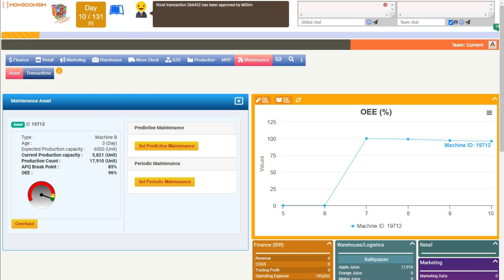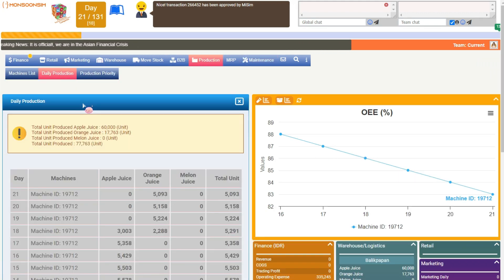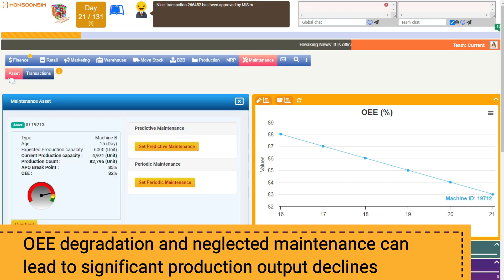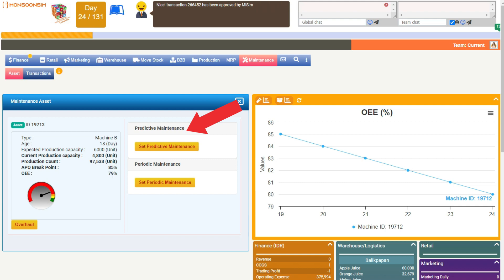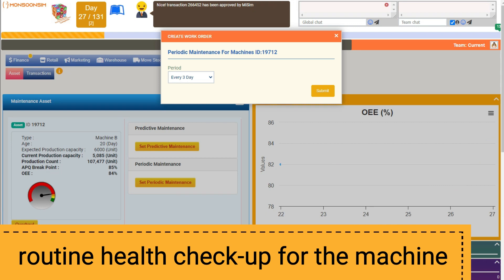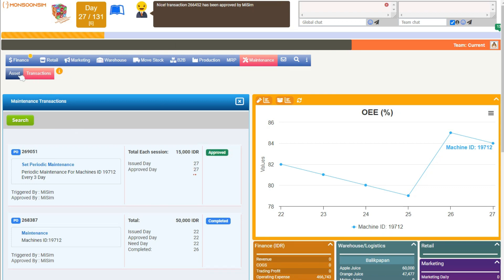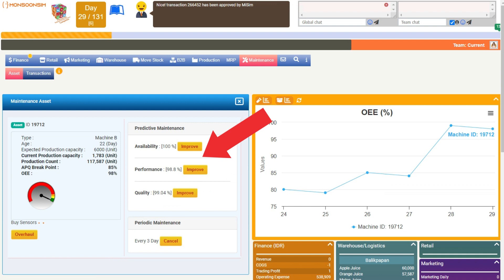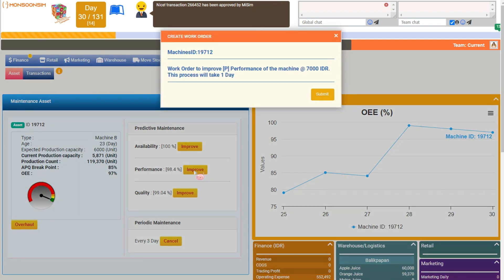Maintenance and Asset Management: Ensuring Operational Efficiency in MonsoonSIM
Maintenance and asset management are the keys to operational efficiency in MonsoonSIM! Learn how proper maintenance ensures equipment functions optimally, preventing costly downtimes and enhancing productivity. Explore the concept of Overall Equipment Efficiency (OEE) and its impact on production capacity. Discover two fundamental maintenance strategies: Periodic Maintenance and Predictive Maintenance, and understand the cost implications of maintenance activities. Join us in mastering maintenance and asset management in MonsoonSIM, where real-world challenges and scenarios come to life, empowering learners to keep operations running smoothly.